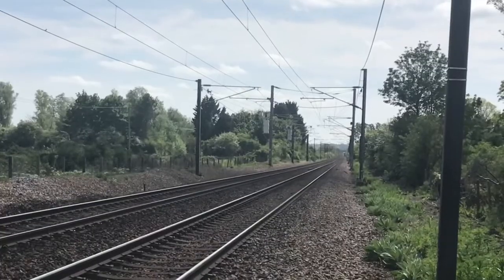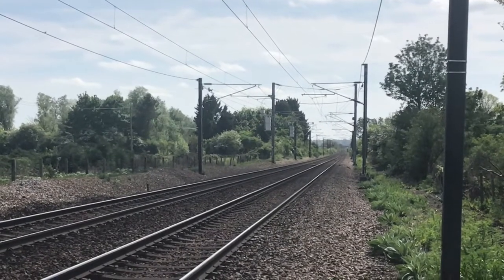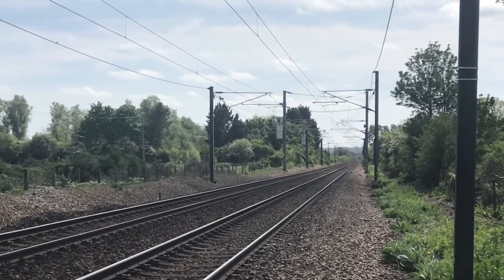I saw a Steam Engine Today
I saw a Steam Engine today. I heard that a steam engine was going to pass through Meldreth village on the 13th May so I thought I walk down to the train track and have a look. It was the Duchess of Sutherland which was built in the 30s, can you believe that’s nearly 100 years ago. Anyway, have a look at my little video, made on the run as they say.